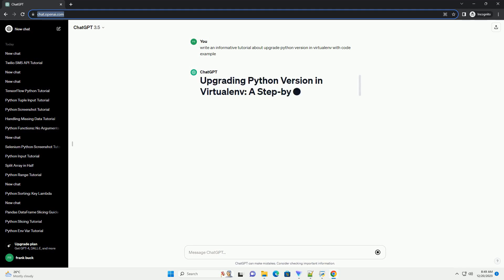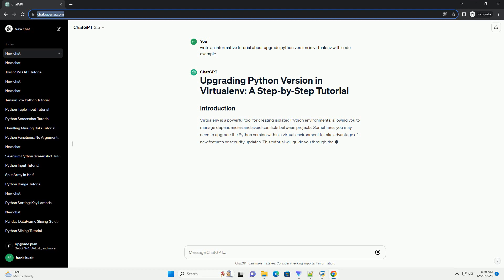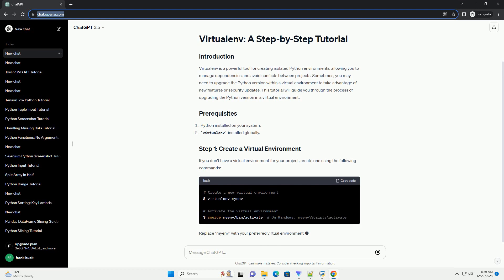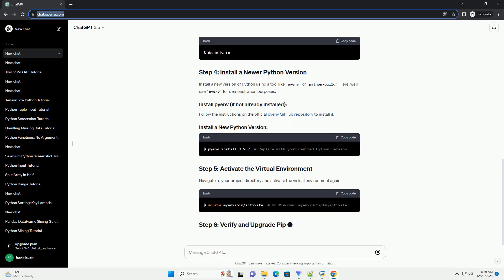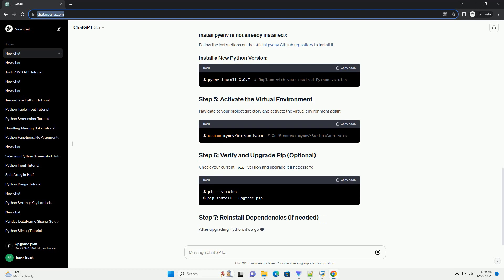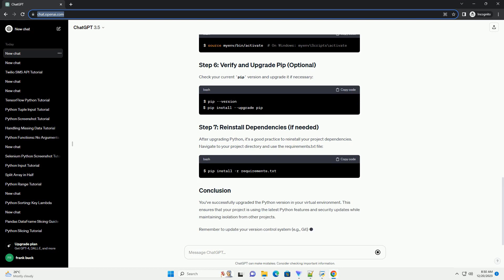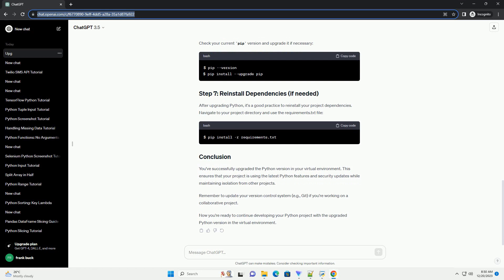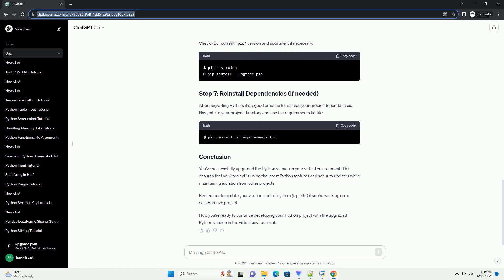upgrade python version in virtualenv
Virtualenv is a powerful tool for creating isolated Python environments, allowing you to manage dependencies and avoid conflicts between projects. Sometimes, you may need to upgrade the Python version within a virtual environment to take advantage of new features or security updates. This tutorial will guide you through the process of upgrading the Python version in a virtual environment.
If you don't have a virtual environment for your project, create one using the following commands:
Replace "myenv" with your preferred virtual environment name.
Check the current Python version within your virtual environment using the following command:
Make a note of the version, as you'll need it later.
Before upgrading Python, deactivate the virtual environment:
Install a new version of Python using a tool like pyenv or python-build. Here, we'll use pyenv for demonstration purposes.
Follow the instructions on the official pyenv GitHub repository to install it.
Navigate to your project directory and activate the virtual environment again:
Check your current pip version and upgrade it if necessary:
After upgrading Python, it's a good practice to reinstall your project dependencies. Navigate to your project directory and use the requirements.txt file:
You've successfully upgraded the Python version in your virtual environment. This ensures that your project is using the latest Python features and security updates while maintaining isolation from other projects.
Remember to update your version control system (e.g., Git) if you're working on a collaborative project.
Now you're ready to continue developing your Python project with the upgraded Python version in the virtual environment.
ChatGPT